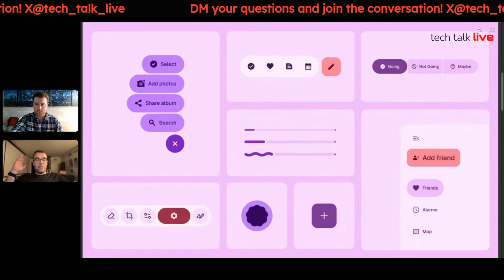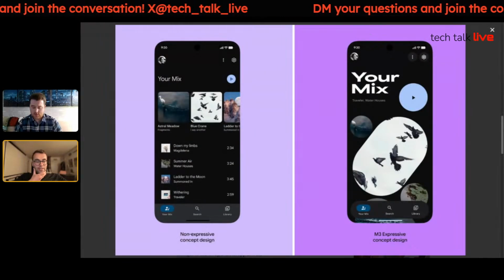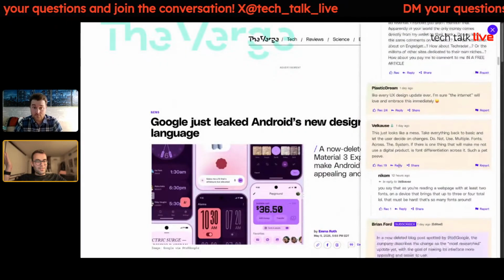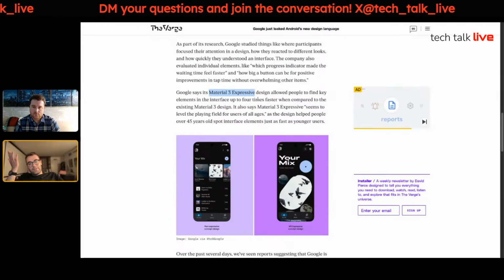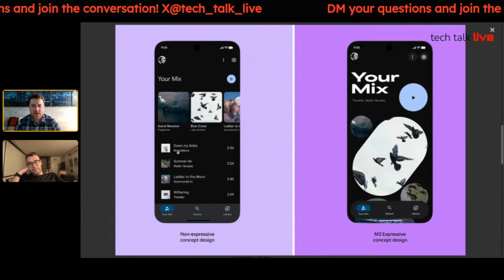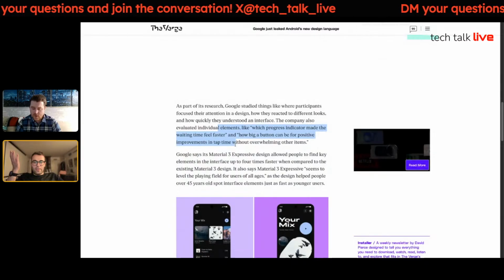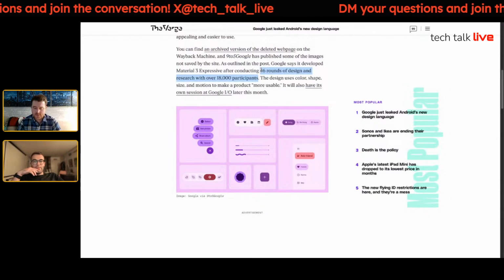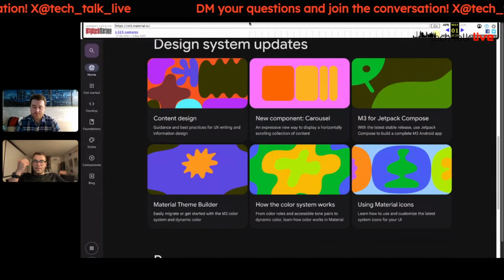Generative AI Revolution: Inside Google’s Gemini 2.5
Get ready to explore the future of tech with Google’s Gemini 2.5! 🚀 How is this generative AI model leading the charge in the AI revolution? We’re breaking down the latest updates from Google, including their cutting-edge AI advancements, Gemini’s capabilities, and what it means for the tech world. Plus, sneak peeks into Google IO, Android’s new Material 3 design, and the innovative tools reshaping how we use tech. Is Google set to dominate the AI game? Tune in and join the conversation!

CHAPTERS:
00:00 - Intro
00:57 - Android 13 Leaked Features
10:17 - Google IO Highlights
12:22 - Pixel Watch 2 Review
21:29 - Signal Saga Continues: TeleMessage Update
24:55 - Outro
28:23 - Reject Convenience Philosophy
31:10 - Shoutout to Reject Convenience Initiative
35:46 - Cove Overview
36:30 - Software Defined Memory Explained
38:50 - Control Plane vs Data Plane Comparison
43:10 - Infiniband Technology
46:55 - AWS Moment Insights
50:14 - Apple's Gravy Train Analysis
52:20 - Outro